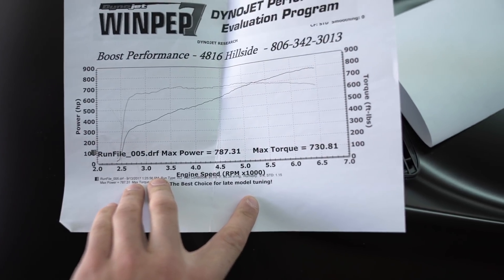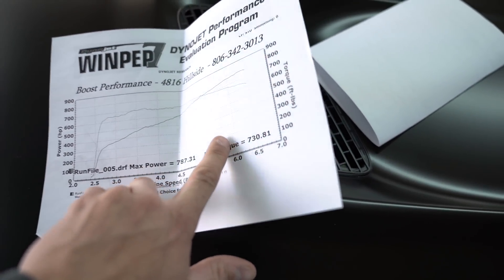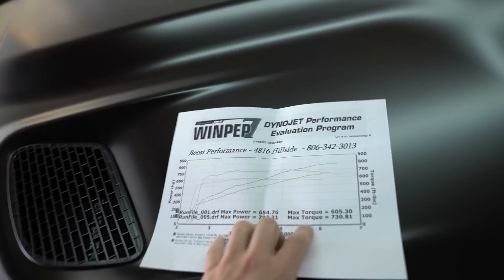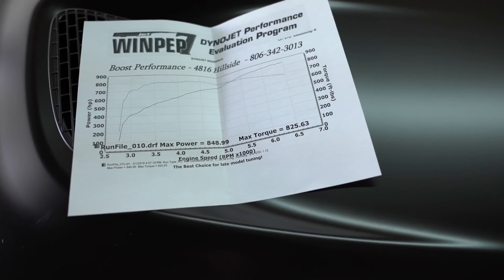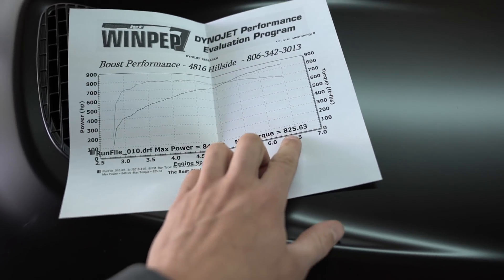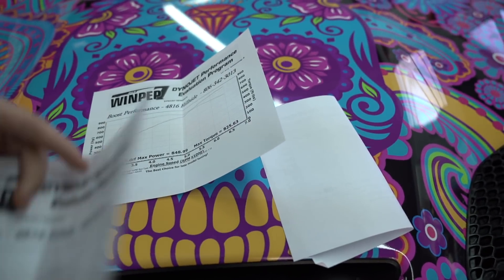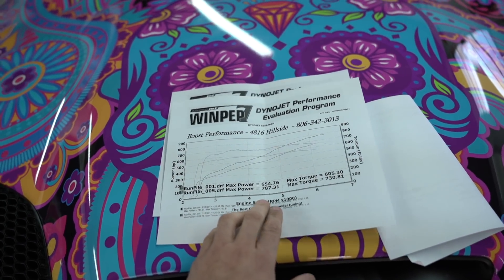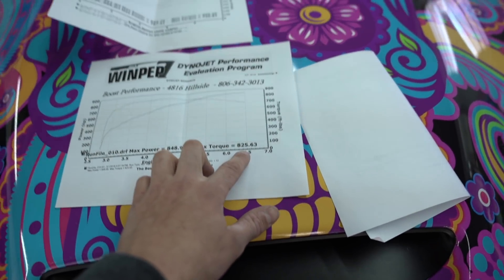850hp Pump GAS NO NITROUS! SORRY FAMILY CRUISIN! lol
Camera Equipment!

send me cool shit:
7681 Canyon Dr.